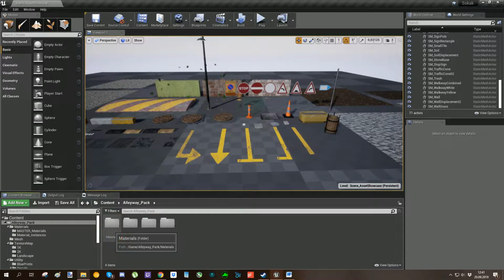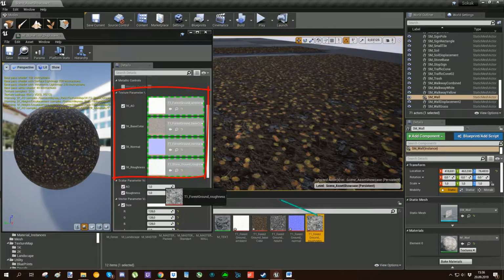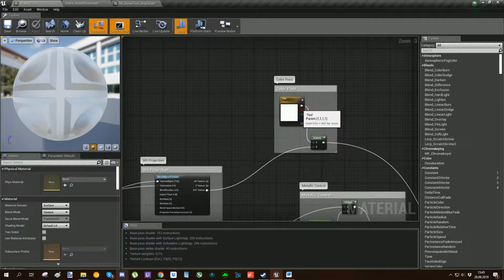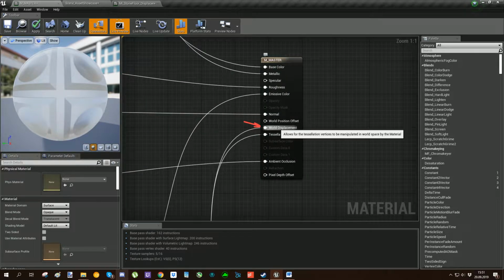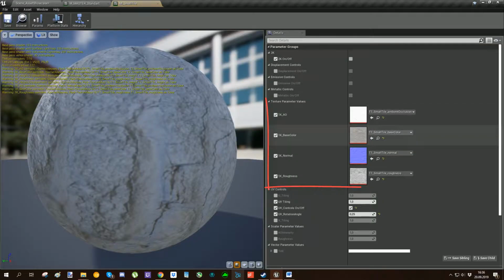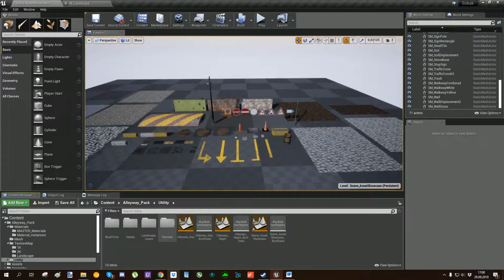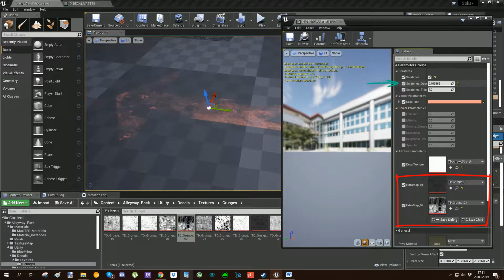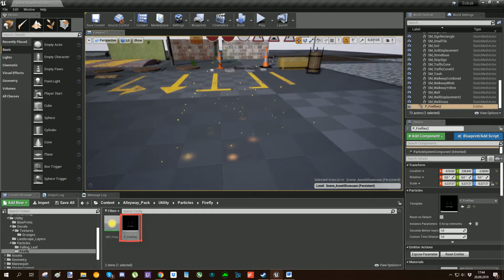Modular Alleyway Pack - Tutorial - Unreal Engine 4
This is a comprehensive tutorial video for my Modular Alleyway Environment Pack, available on Unreal Engine Marketplace.

Overall Folder Setup: 0:10
Materials: 1:50
Meshes: 21:08
Texture Maps: 21:23
Utility Folder: 22:19
Blueprints: 22:31
Decals: 24:54
Particles: 30:17

You can also check out my Modular Sci-Fi Environment Pack, available on Unreal Engine Marketplace: